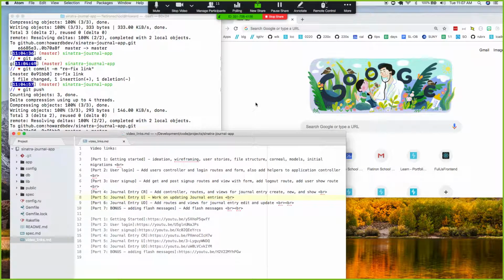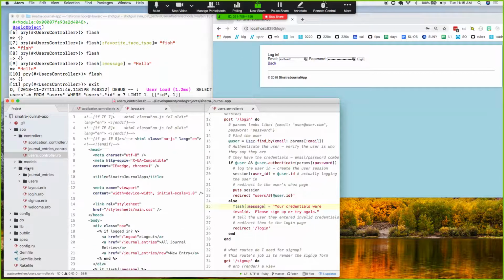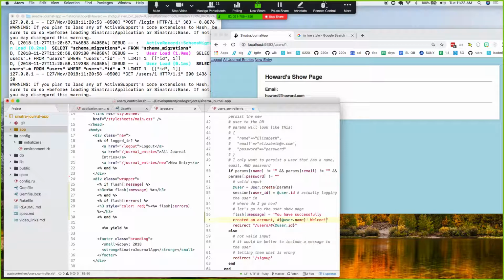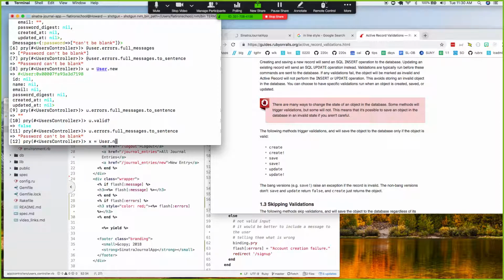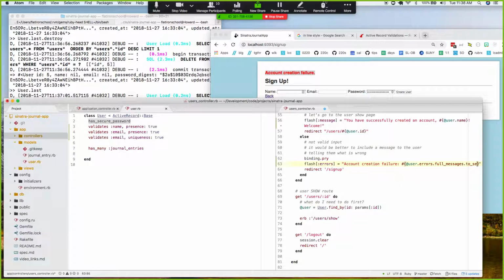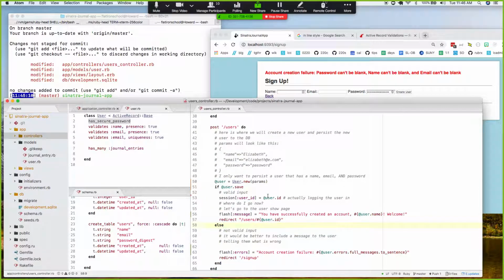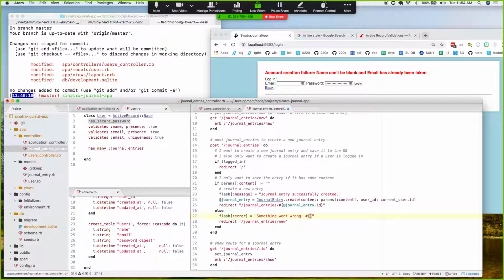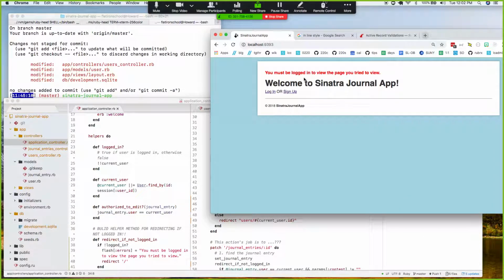sinatra journal app part 8 BONUS flash and helpers